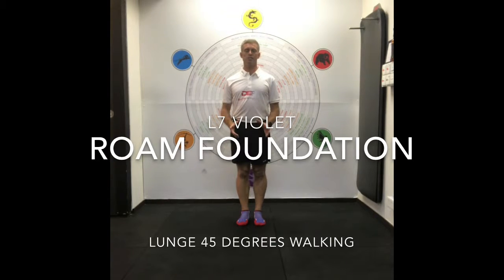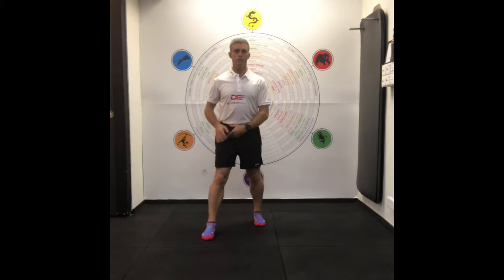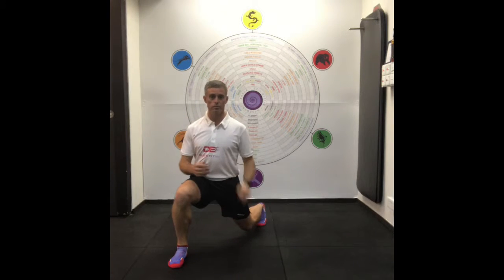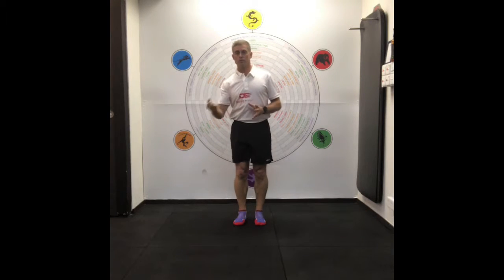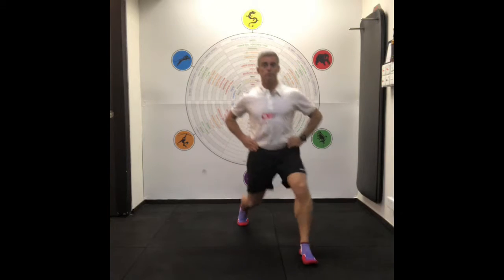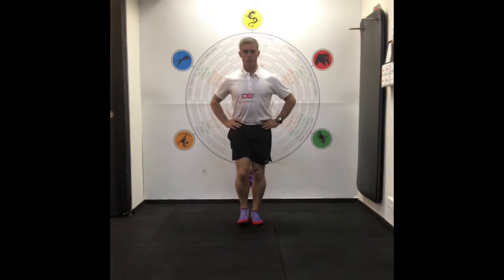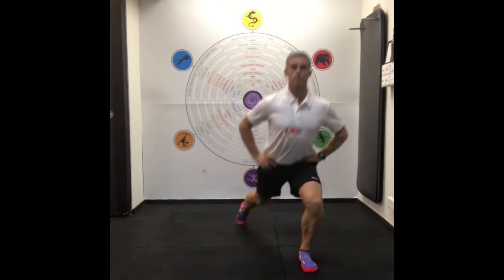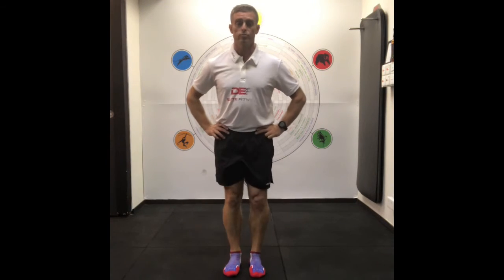Walking 45 degree lunge for glute medium and minimum activation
ROAM Foundation violet